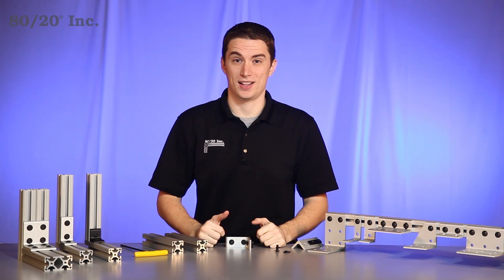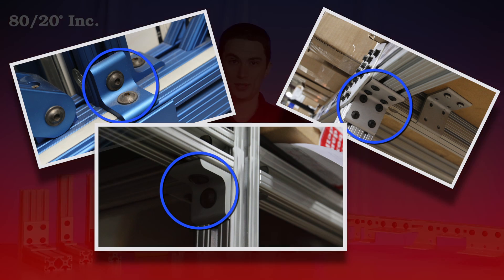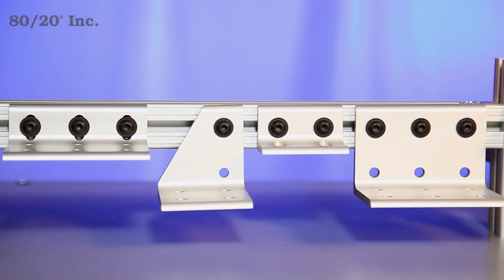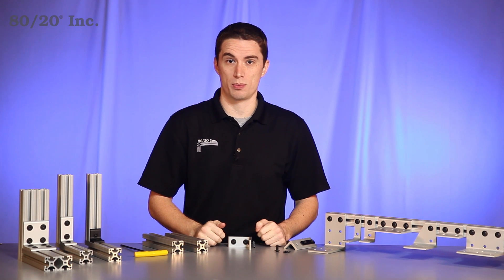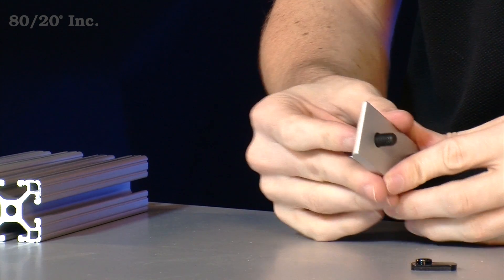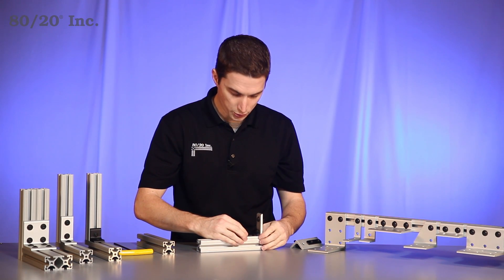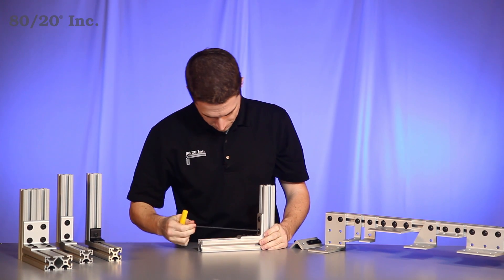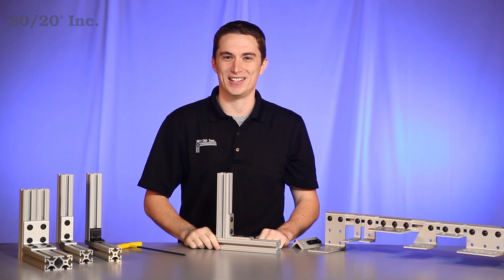80/20: Corner Bracket Overview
80/20: Corner Bracket Overview

Hello, and welcome to 80/20's Product Highlight Series. Today we're going take a look at the corner bracket. 80'20's corner brackets are not only easy to install but also require no machining.  They come in fractional, metric, and are available across a wide range of profile series.

When using it, you have a choice.  A corner bracket can be used as a stand alone fastening method, or to reinforce another fastening method.  Here we can see a small sample of the corner brackets that 80/20 offers. As you can see, brackets come in a wide variety of shapes, and sizes.  Making it one of the more versatile fastening methods that 80/20 offers.  Now one thing you'll want to keep in mind when using the corner bracket, is you'll need bolt assemblies to install it. Recommended bolt assemblies for all corner brackets, can be found in the 80/20 product catalog.

Now when it comes to installing your corner bracket, the first thing you're going to want do is preload your hardware.  Preloading not only makes it easier to install your corner bracket, but also saves time during assembly.  To save additional time and money, you'll want to look for opportunities to substitute out your single T-nut for a double, or a triple T-nut like in this example.  Now to get started we'll take our corner bracket, with the preloaded hardware on it, put one last bolt and one last T-nut on it.  Now when installing the T-nut it's important to know to face the pilot hole downwards, away from the bracket.

Once we have the preloaded on there, we'll take our first bar, and slide the bracket right onto it.  Once we have that set on there, we'll take our other bar, and slide it right onto the bracket. Once you have it set where you want it, we'll take our wrench and tighten down.   Once you have that tightened down, you have a strong, secure connection.  Now hopefully you found this segment on the corner bracket helpful.  And as always, make it a great day.